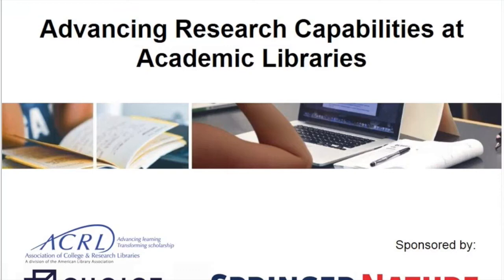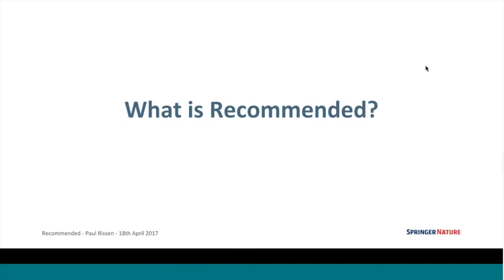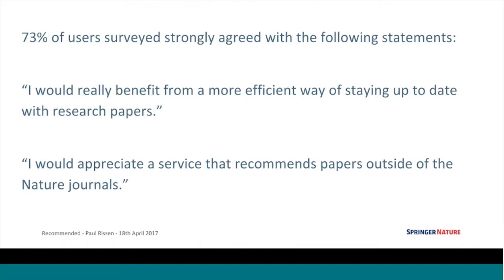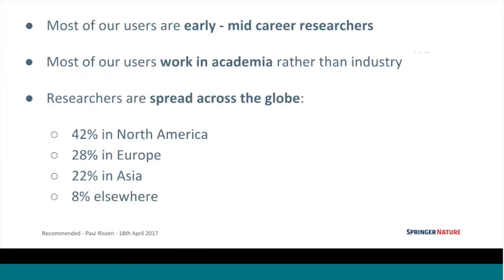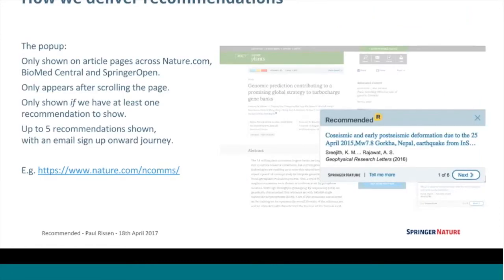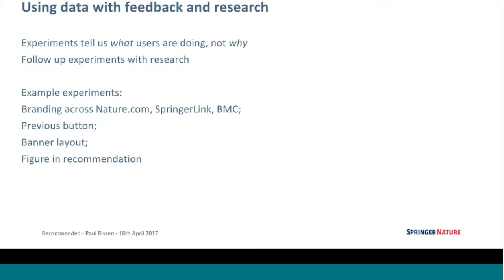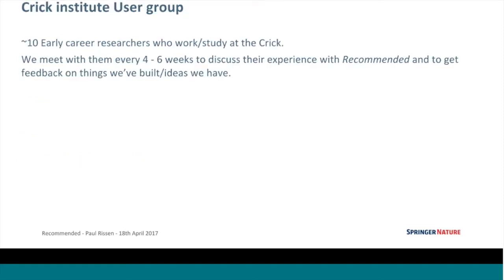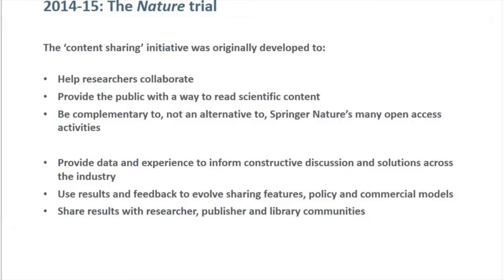Advancing Research Capabilities at Academic Libraries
Researchers today are challenged with identifying the most relevant papers in a rapidly increasing volume of published research. In addition, restrictions on content sharing impede collaboration. This one-hour interactive webinar will explore the difficulties faced during the research process and introduce two new solutions from Springer Nature that help researchers discover and share content: Recommended, a personalized service that suggests relevant primary research papers to users from across all published literature and SharedIt, a content sharing initiative that allows authors and subscribers to easily and legally share links to view-only versions of research articles anywhere. Demonstrations and examples will be provided to show how these services can be used to support researchers and advance learning at academic libraries.